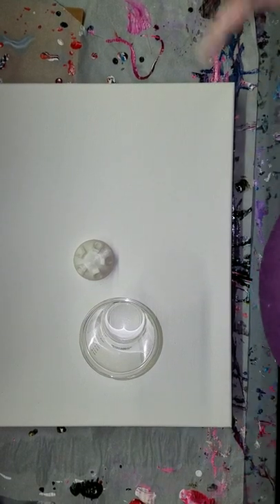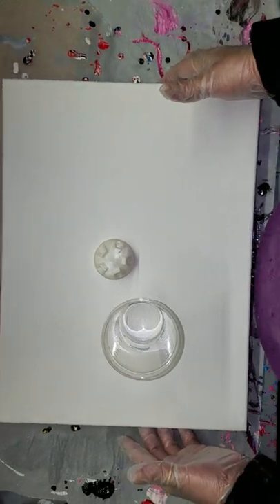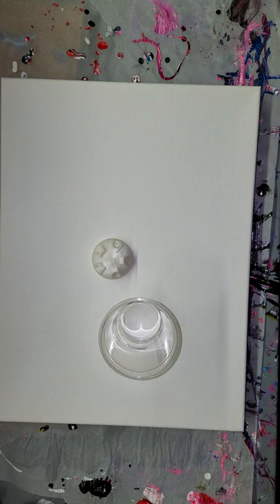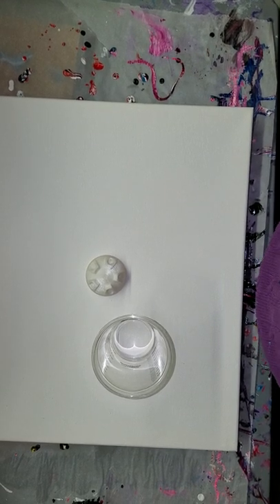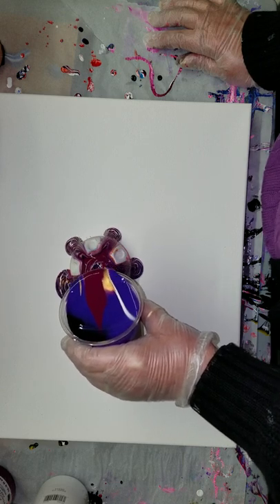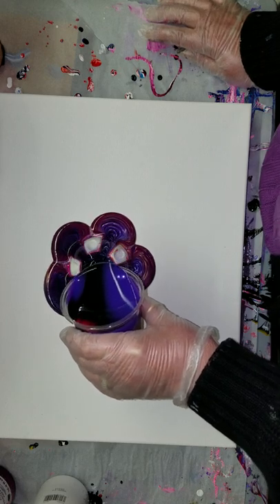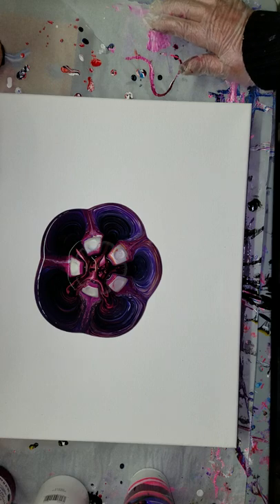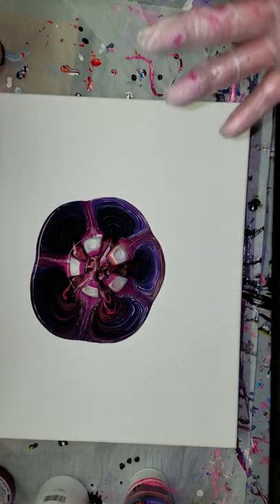Acrylic Pours ~~ Using MMG's Middle AND Small Bottle Bottoms. 🌺🌺🌺Funky Floral 🌺🌺🌺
I really think I need to rename my channel to Indecisive Pours, I swear. LOL

Why did it take me a MONTH to make a meatloaf? Find out here.
What was my most favorite group back in the 1970's? Find out here.
Yup, the crazy lady in the basement is talking again as she pours. 🤦🏼‍♀️

Piper is her name... I remembered to put it here. Woot woot!! 🎊

Paints used: Artist's Loft Ready-Mixed:
Neon Pink
Magenta Deep
Violet
Old Gold
Black
Titanium White